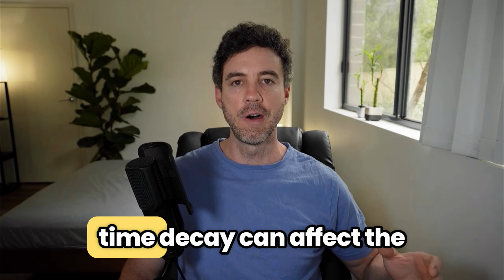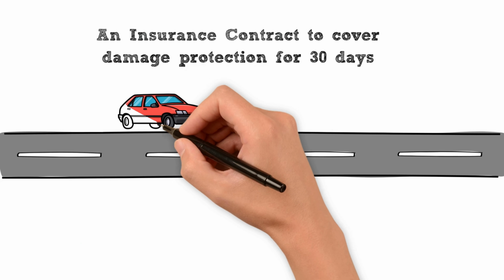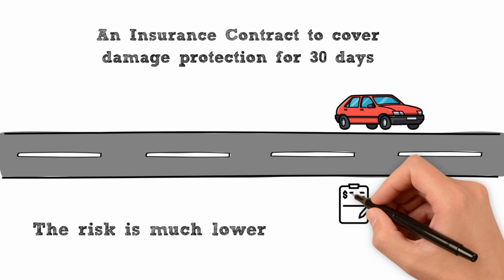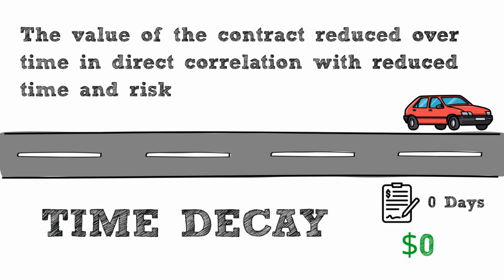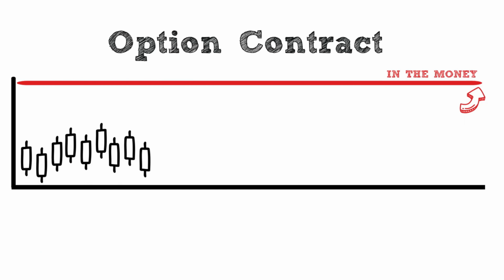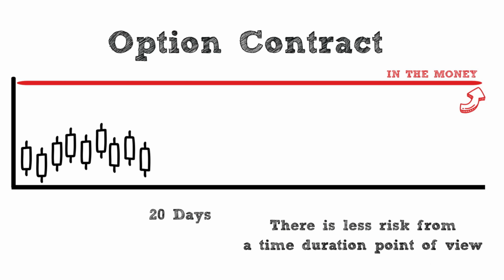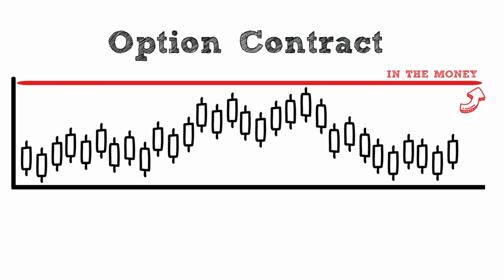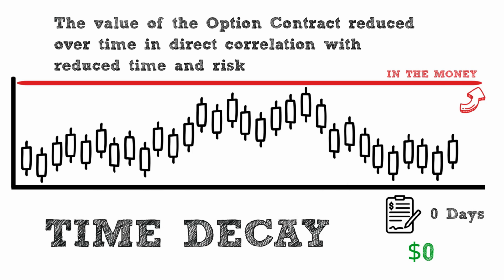11. WHAT AFFECTS PREMIUM: TIME DECAY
In this lesson, we'll take a look at the first factor that affects Options Premium and how it will have a direct affect on the profit & loss potential of your trade.